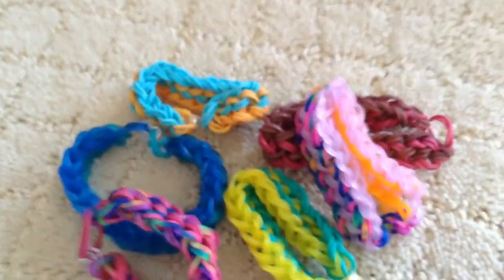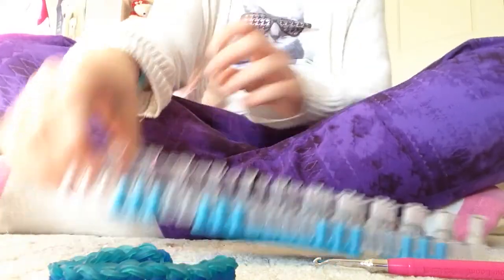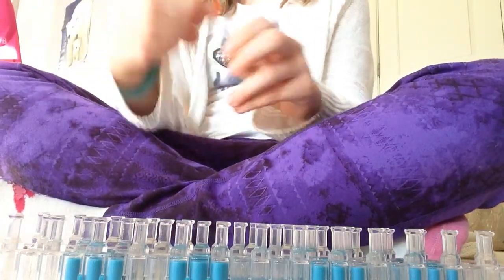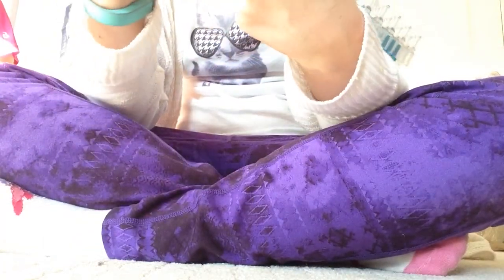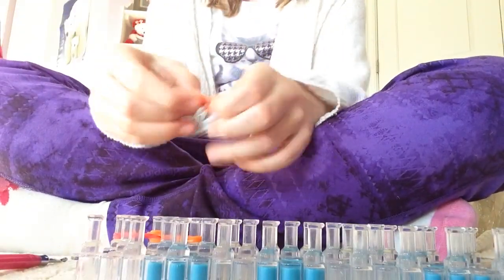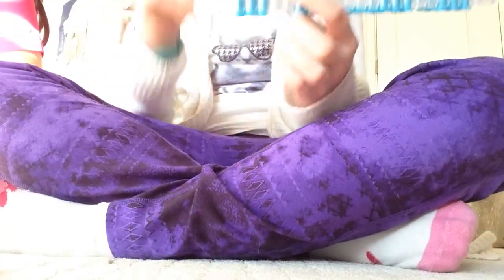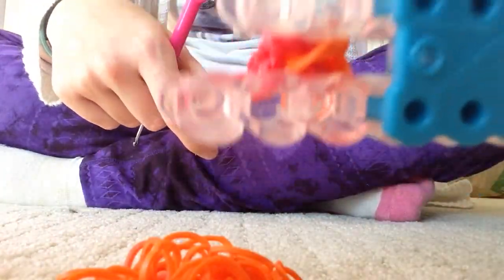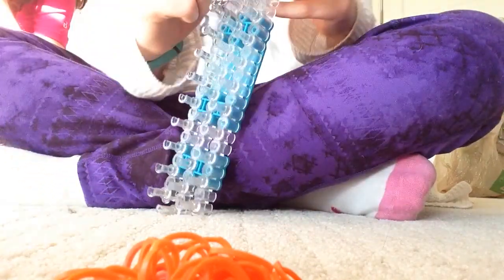3 pin 2 segment Dragon Scale rainbow loom tutorial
Hope you guys like this video it is a very cool bracelet. In my next video i will be showing you how to make an inverted fishtail. I will also be doing gymnastics videos. Let me know what you think of the tutorial in the comment section.